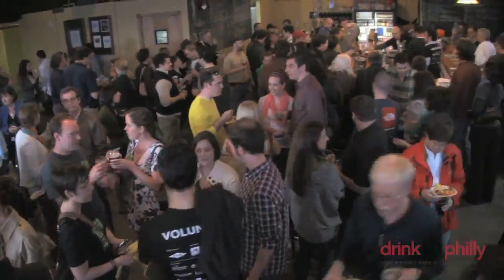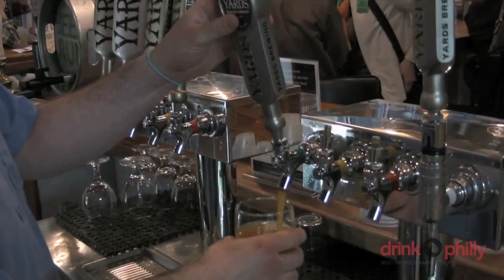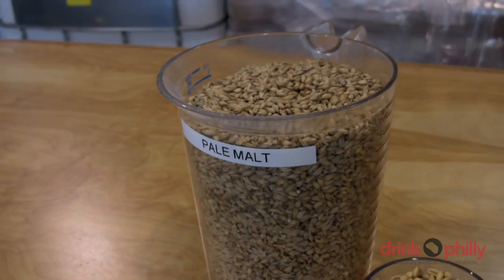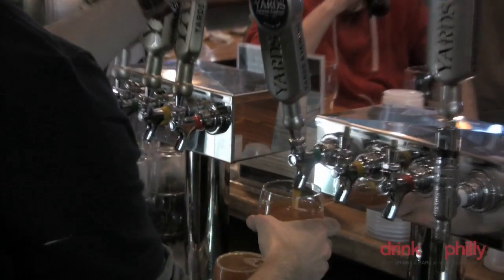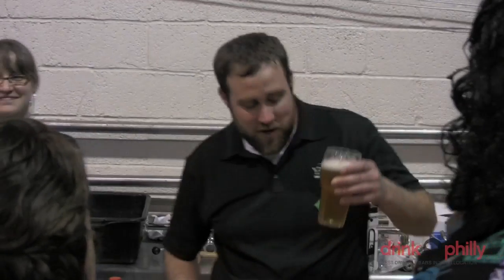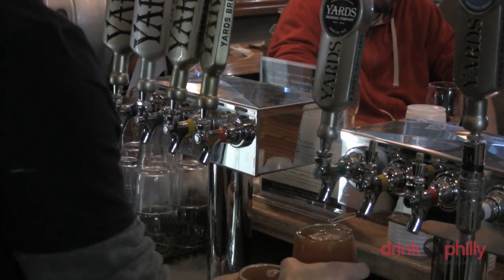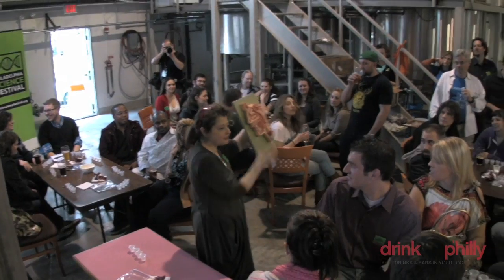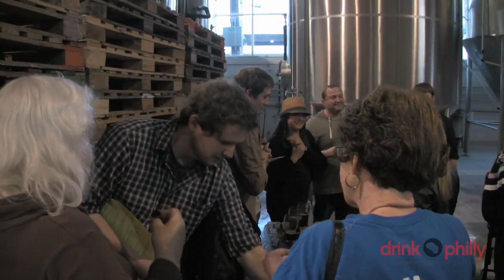Inside Brew - The Science of Beer at Yard's Brewing Co: Philly Science Festival